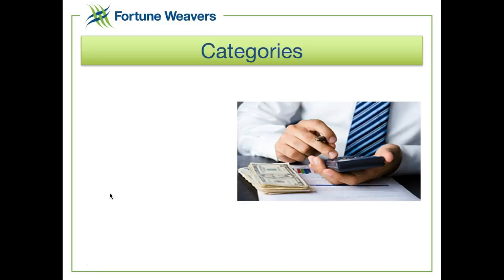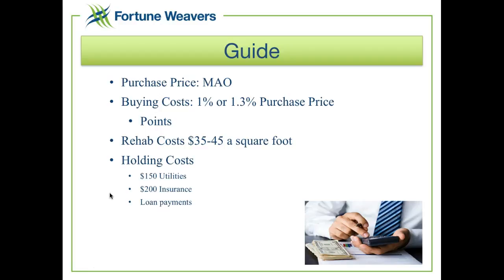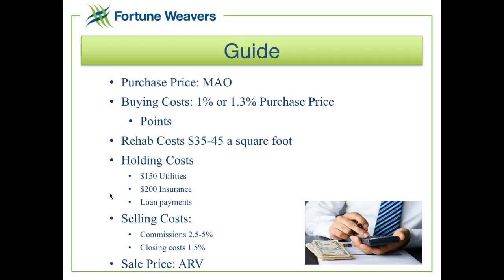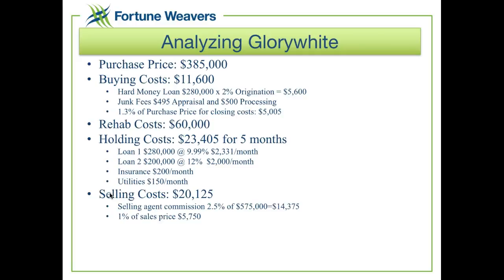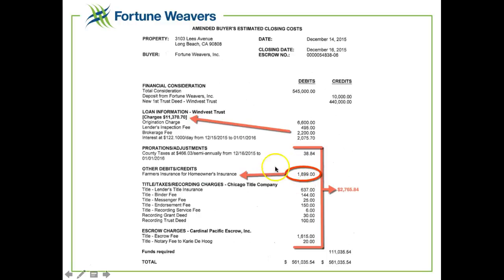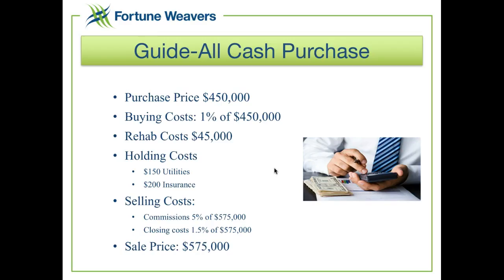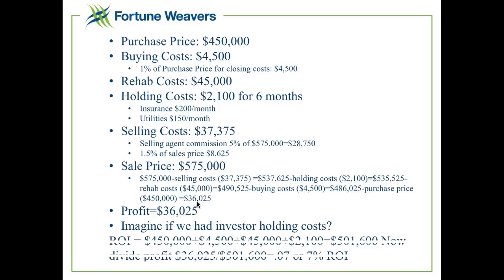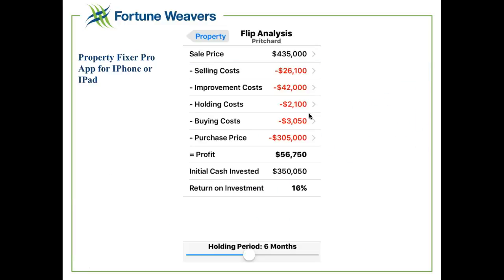Analyzing the Numbers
In this video you will learn the numbers associated with a deal so that you can pencil out the math and decide quickly if it is a deal or not.